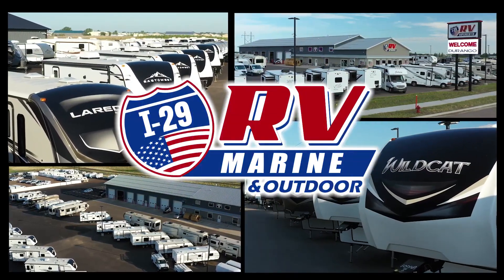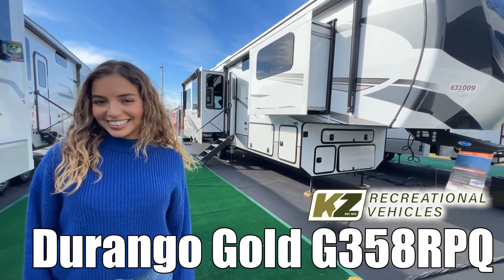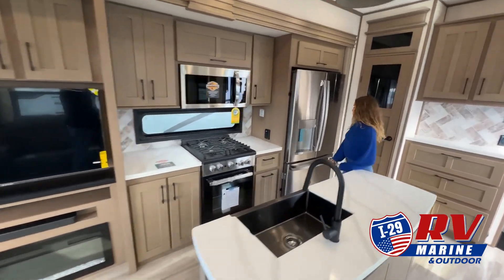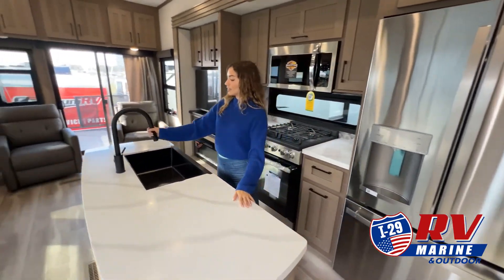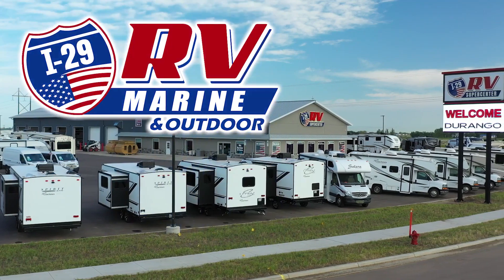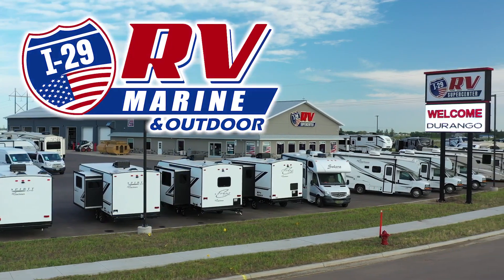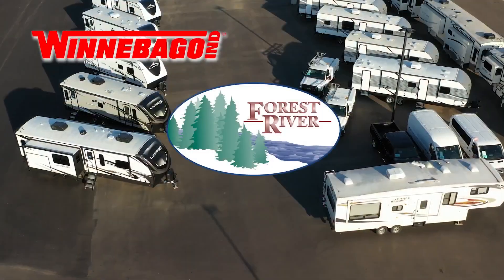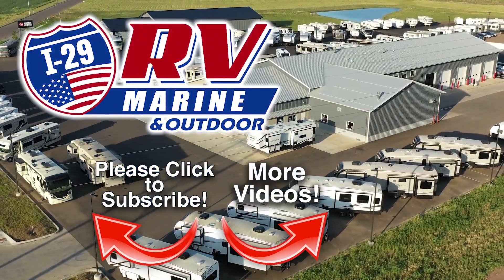KZ-Durango Gold-G358RPQ - by I-29 RV, Marine & Outdoor of Tea, South Dakota, near Sioux Falls and Mi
KZ-Durango Gold-G358RPQ - by I-29 RV, Marine & Outdoor of Tea, South Dakota, near Sioux Falls and Minneapolis
KZ Durango Gold fifth wheel G358RPQhighlights:

Exterior Patio Deck
Dual Entry
Two Chairs
Kitchen Island
Hide-a-Bed Sofa
Hutch & Pantry

The unique patio deck on this Durango Gold offers a raised area to enjoy the great outdoors at a tailgate event, a big race, or just because you want this type of living space. You can also relax outside near the main entry under the 17' electric awning with an LED light strip. Back inside, you will love relaxing in the main living and kitchen area while you watch the 50" Smart LED TV with afireplace below it while sitting in the chairs or on the hide-a-bed sofa which offers more sleeping space. The legless table and chairs is a great place to dine, or you can choose the full-timer's desk option if you need to work on occasion. The cook will love all their amenities including the kitchen island with a farmhouse stainless steel sink, the solid surface countertops, and the hutch next to the pantry. The master bedroom is up front just beyond the full bathroom which includes a residential shower with a seat and linen storage. The bedroom provides an electric tilt king bed slide for more floor space and hasdrawers underneath the bed. You will find another slide with a dresser and the 32" Smart LED TV, which brings the total number of slide outs to four in this model!

With any KZ Durango Gold full-time luxury fifth wheel, you will enjoy the new Blancher Cherry cabinetry, stainless steel appliances such as a 30" convection microwave and 24" oven with a four burner range, plus a stainless dishwasher. Other top features include an electric tilt bed with Serta Comfort foam king mattress, two 15K A/C units, plus theater seating with powered recline, heat and massage features. You will also appreciate a handy central vacuum system with attachments that stores out of sight. Each Durango Gold is constructed with six-sided aluminum framing, and has a heated, insulated and an enclosed underbelly. It is also constructed with Tufflex roofing material which is flexible, puncture resistant, and reflective. The now standard "Off The Grid" solar package includes two 200W solar panels, a 30A MPPT solar charge controller, and a 2,000W True Sine Wave inverter for off-grid capabilities. If you're wanting to go completely off-grid, you might want to choose the optional Boondocker Solar System with even more features that won't require you to be close to electric hookups!

2415 N Bakker Landing Ave